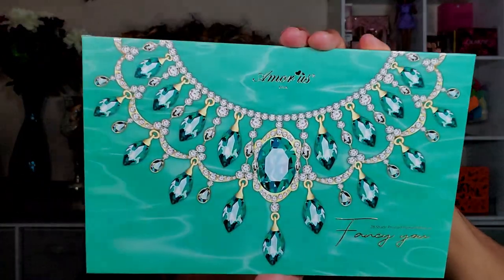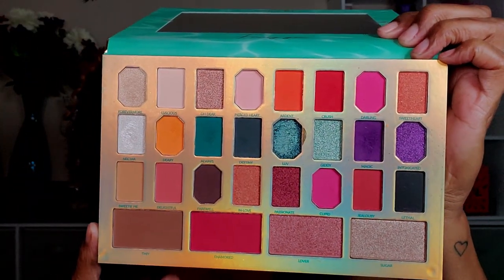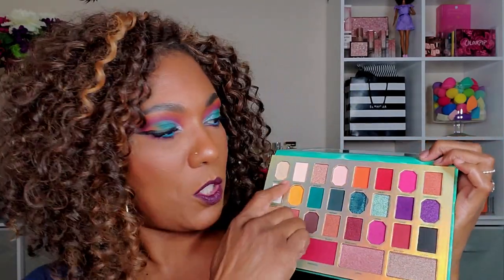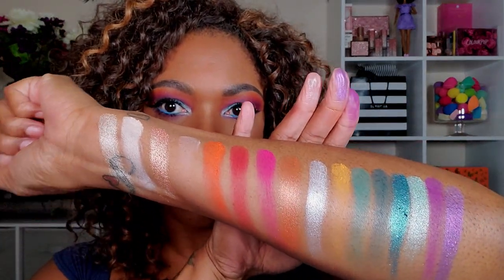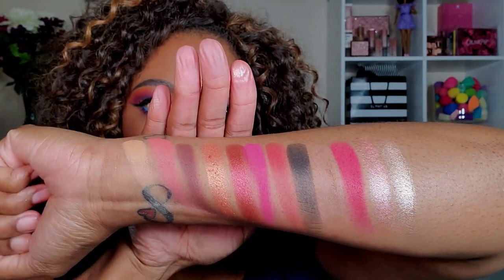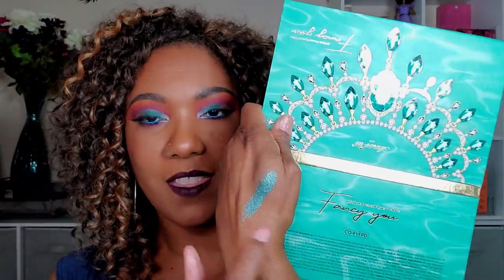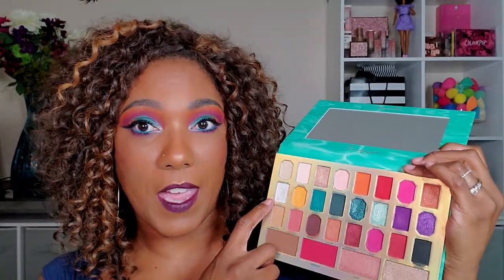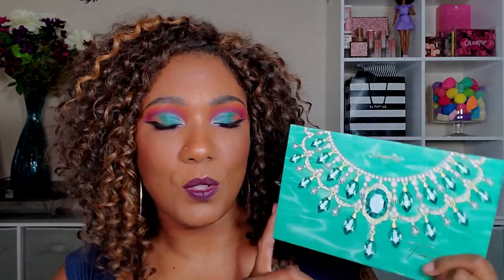Amor Us Fancy You Pressed Pigment Palette - 1st Impression & Eye Look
Face of the Day:

Elf Hello Hydration Face Cream
Elf Lip Plumping Gloss – Mocha Twist
Elf Blurring Primer Serum
LA Girl Slim Shady Eyebrow Pencil
Amor Us Fancy You Palette
Revolution Cut Crease Canvas - Halo
NYX Matte Black Liquid Liner
LA Girl Eye Liner - Electric
Thrive Cosmetics Lash Extension Mascara
Maybelline Fit Me Loose Finishing Powder - Deep
Kiss New York ProTouch Matte Powder Foundation – Toffee Caramel
Covergirl Full Spectrum Bronzer - Ebony
BH Cosmetics Glowing In Greece Blush & Highlighter Palette
Colourpop BFF4 Lip Liner
LA Girl Matte Velvet Lipstick - Va Voom
Wet N Wild Rose 3 in 1 Setting Spray

Hi Guys!!

Thank you for stopping by to check out my video trying out the Amor Us Fancy You Palette.  These are just my thoughts and first impressions.